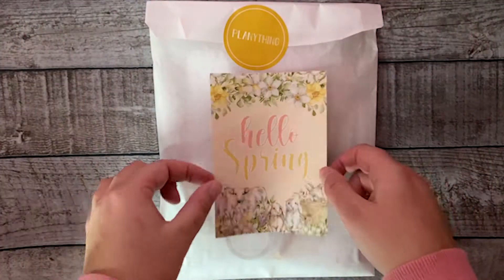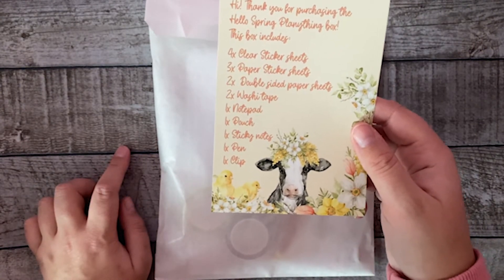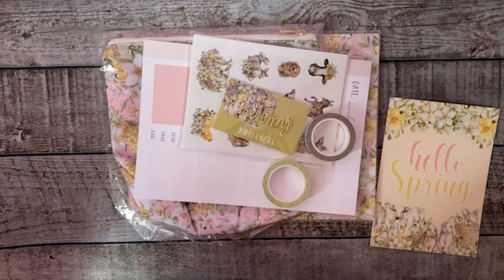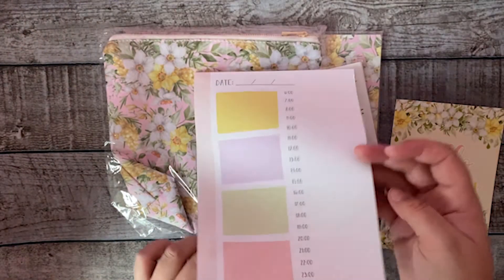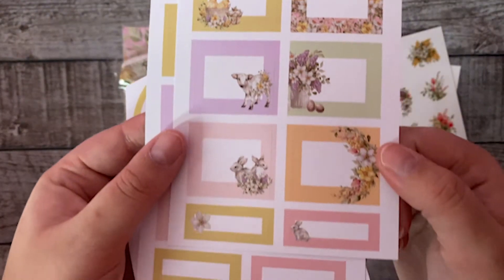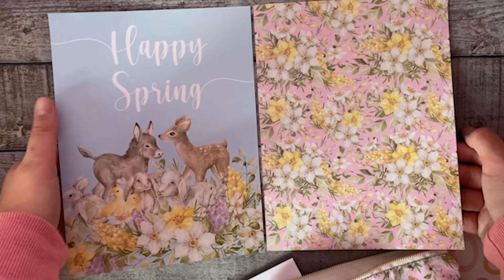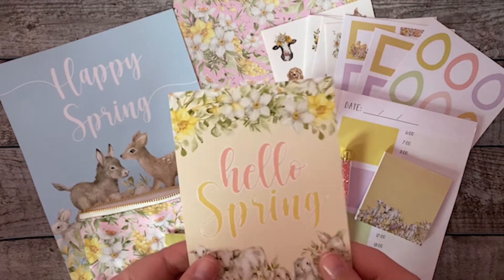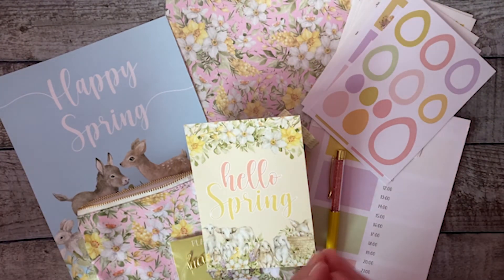Planything - Unboxing Hello Spring Box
This box contains:
4x Matte Clear sticker sheets
3x Paper sticker sheets
2x Double sided paper sheets
2x Washi tapes
1x Pouch
1x Pen
1x Paper clip
1x Sticky Notes
1x A5 Notepad